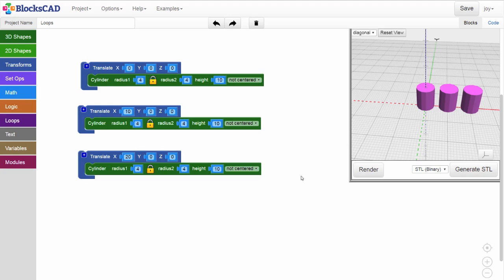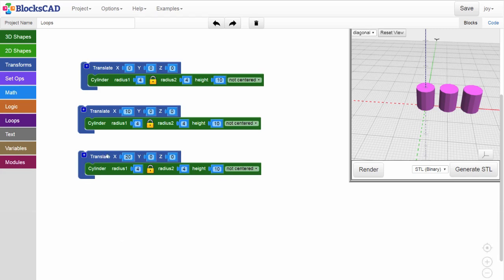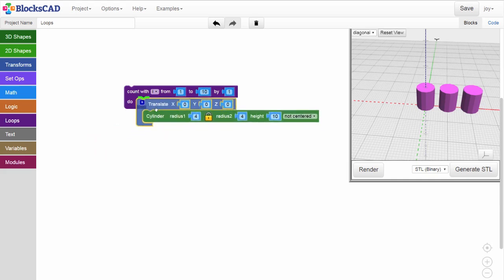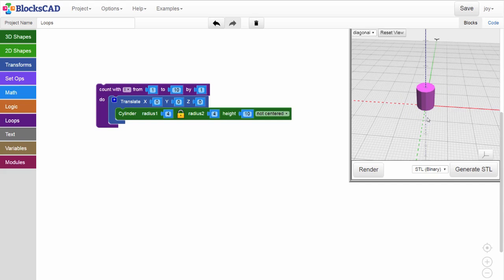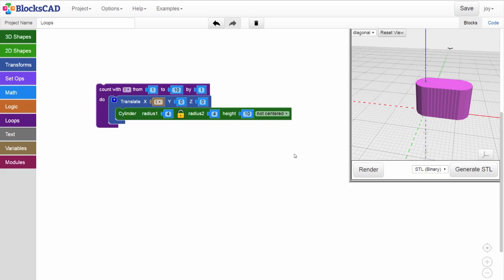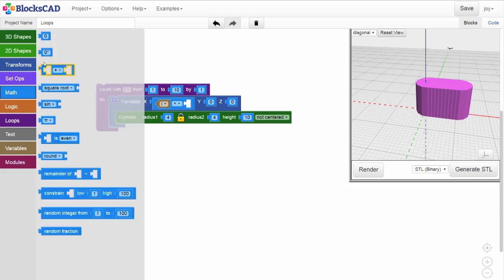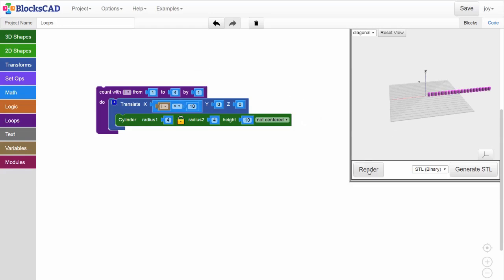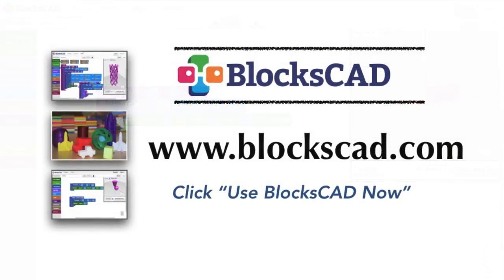Student Course 9 Loops 1